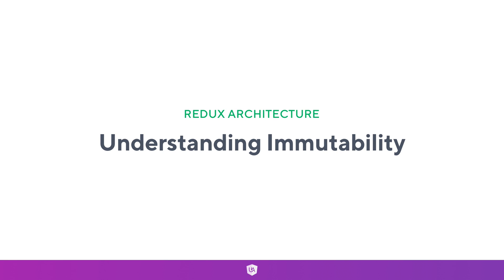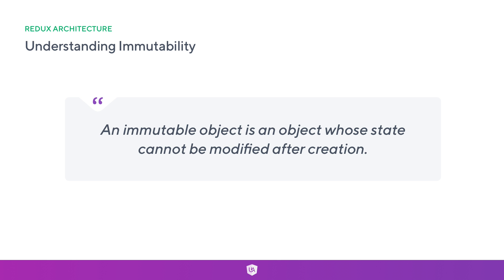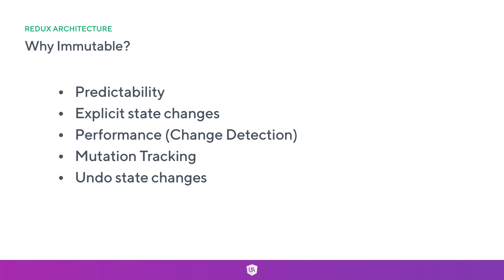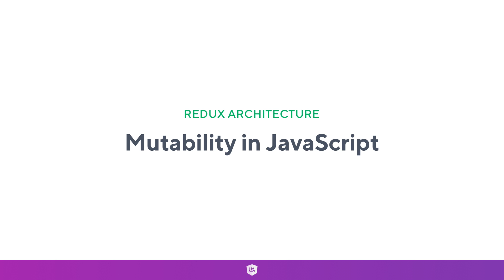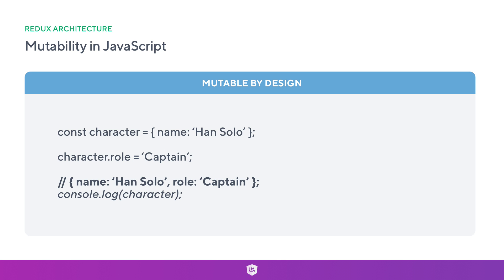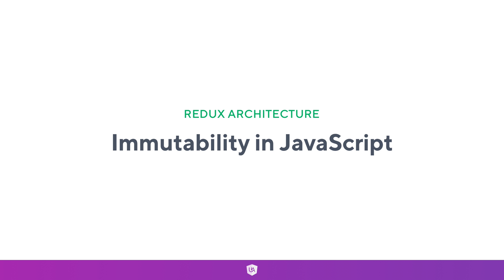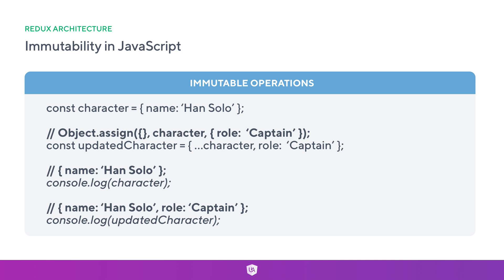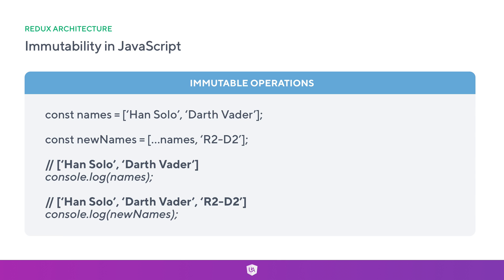Ultimate NGRX: Immutable vs Mutable